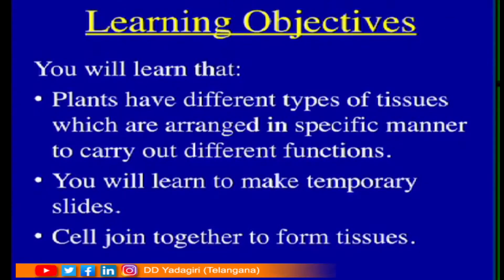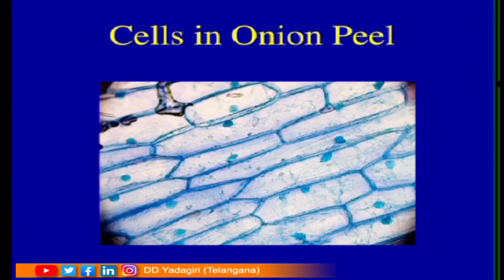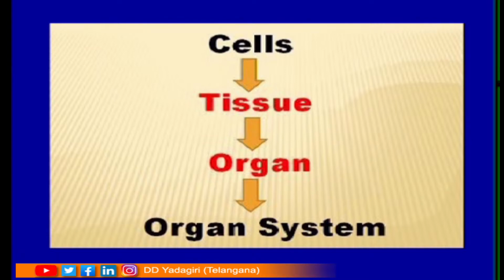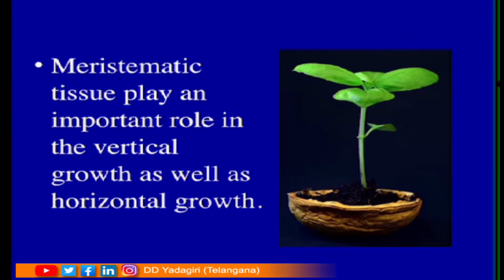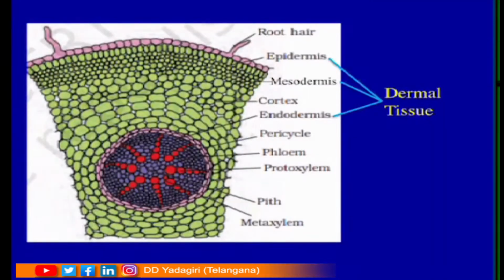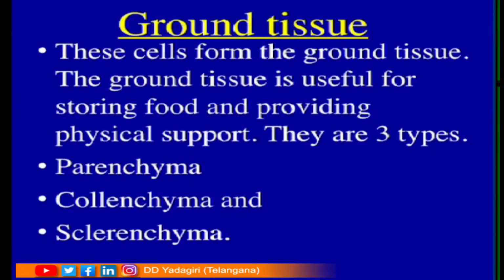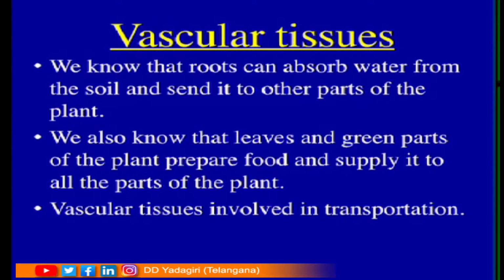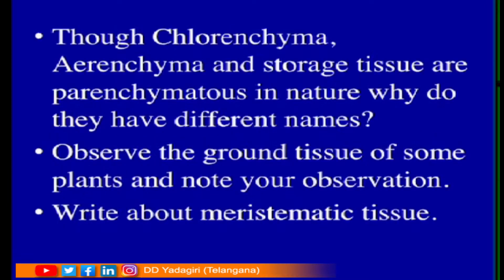9th Class Biology (E/M) | Cell Its Structures & Functions Part-2 | School Education | Oct 08, 2020